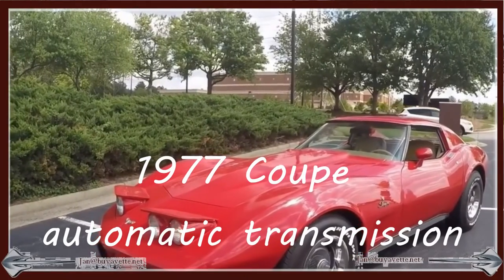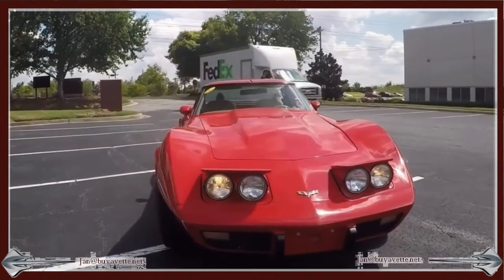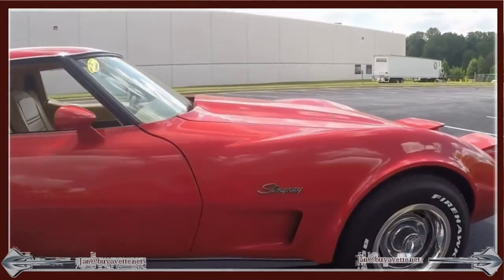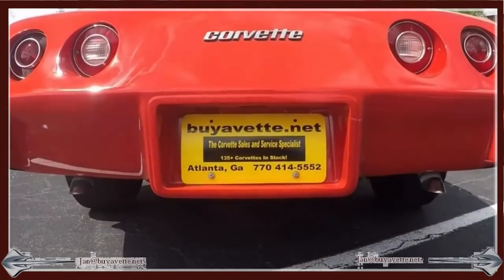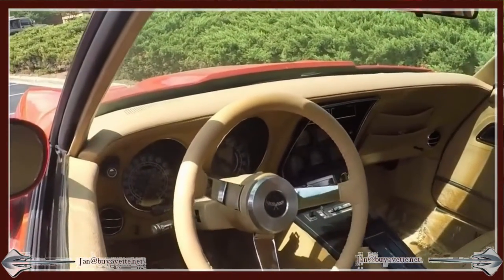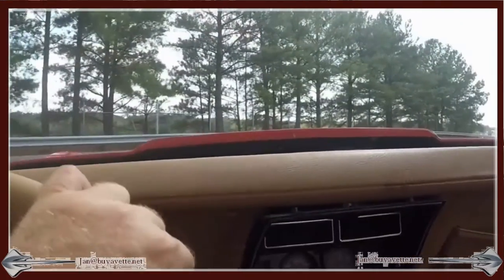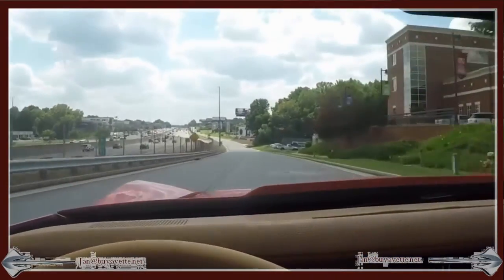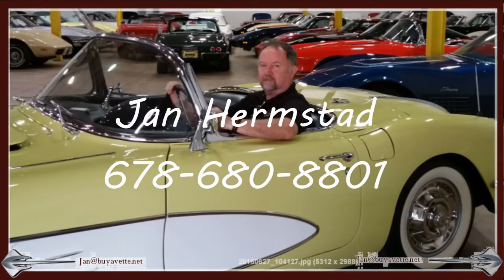1977 Corvette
1977 Corvette For Sale

Red exterior, code correct Buckskin leather interior. Numbers matching 180hp 350ci engine, automatic transmission, posi rear-end. Features include air conditioning, tilt-n-tele, power windows, power brakes, power steering, ZX2 convenience (lighting) group, alarm, sport mirrors, rear defrost, luggage rack, deluxe (leather) interior. Originally assembled on April 21, 1977, this 1977 Corvette is LOADED with factory features, and is in nice condition as well, with records dating back to 2004. This car was painted in 2014, and is vg with a great shine. Every piece of exterior glass in this car shows a correct date code. Weatherstripping is vg-exc, as are the taillights. Luggage rack looks to be older, and is in good condition. Rally wheels are in good condition, with BRAND NEW trim rings, and Firestone Firehawk Indy 500 raised white letter tires show an average of 10/32nds tread depth remaining. The interior of this 1977 Corvette shows recent vg-exc leather seats, door panels, rear storage bins, and steering wheel, and vg carpet. Dash is in good condition, as is the center console. Correct appearing AM/FM radio is in place, and correct GM seatbelts are in good condition. A Buckskin shift boot has been added. The numbers matching engine in this 1977 Corvette shows original casting date March 20, 1977, and final assembly date April 1, 1977. Correct ignition shielding, intake manifold, and carburetor are in place. Additions to this engine include a chrome air cleaner, chrome alternator, chrome wire looms and hose covers, cowl cover, polished L82 style valve covers, and Red spark plug wires. Frame is solid and rust-free. This car has been fully serviced, and all instrument gauges, lights, turn signals, brakes, engine, transmission and rear-end are all in good operating condition. '77s are not easy to find in this condition with this many options -- give us a call while we have this one!